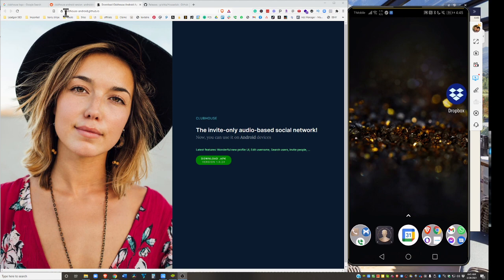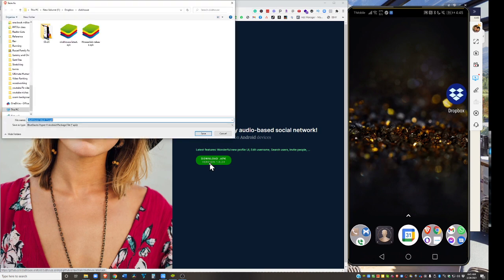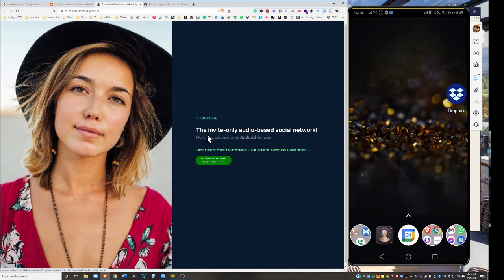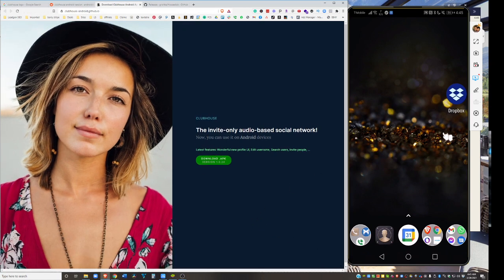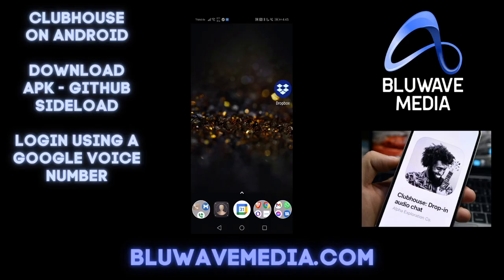Clubhouse on Android? How to install Clubhouse on Android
1. The app is not official
2. you can lose your account, so use a google voice number to get an account